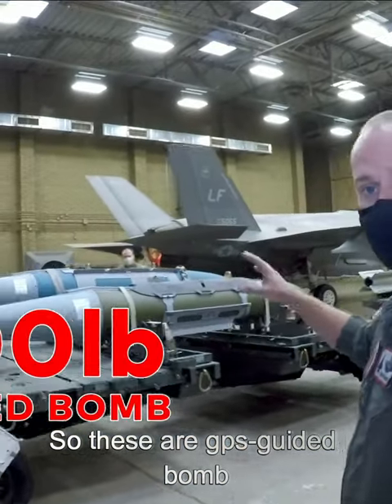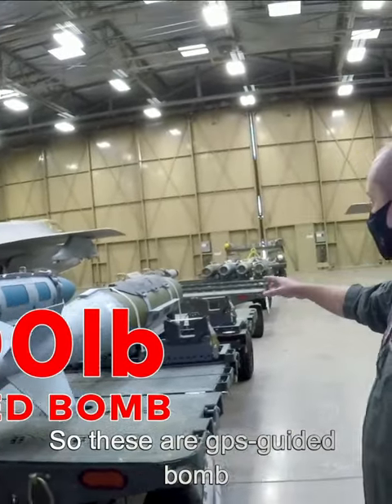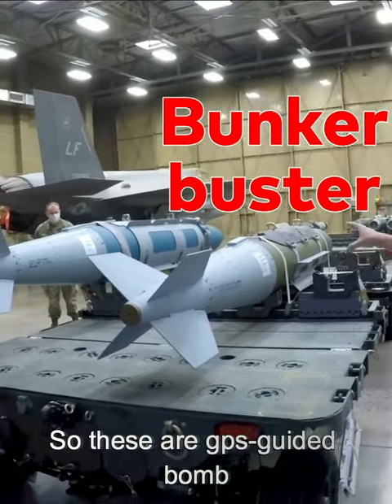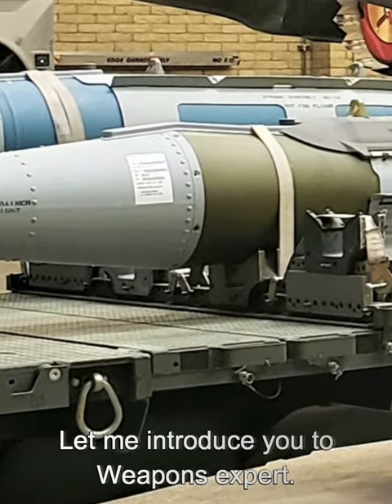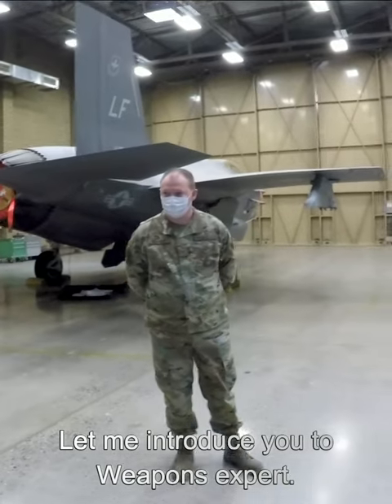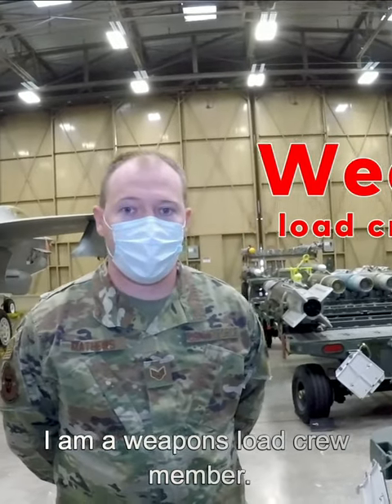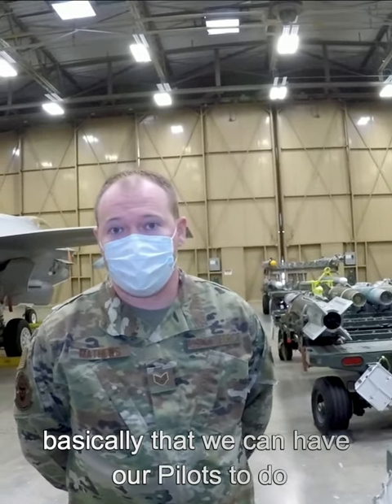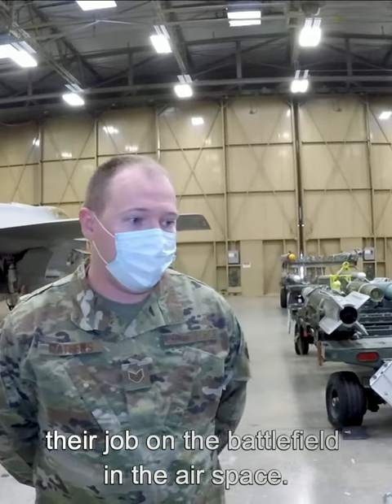F35 Fighter Jet Bombs Bunker Buster US Air Force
Modern And Classic Muscle Cars for your viewing pleasure.